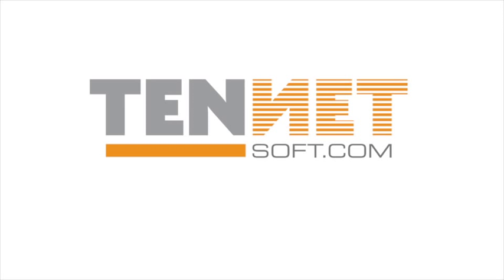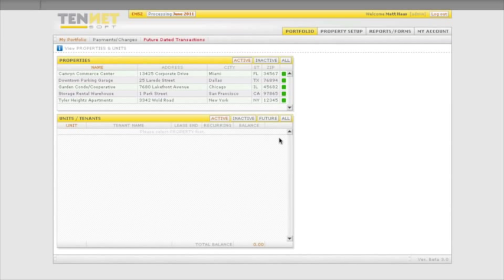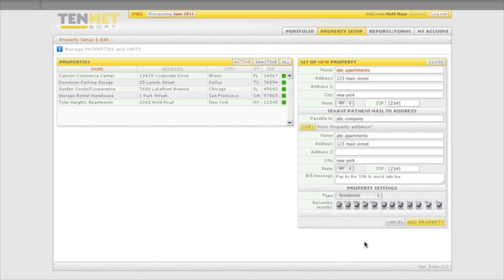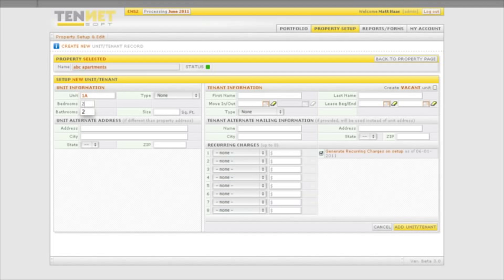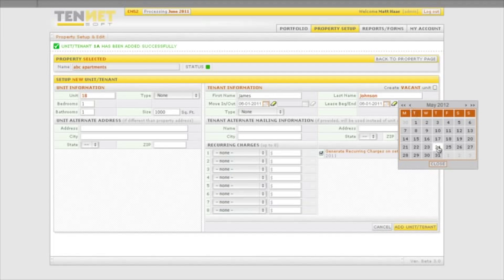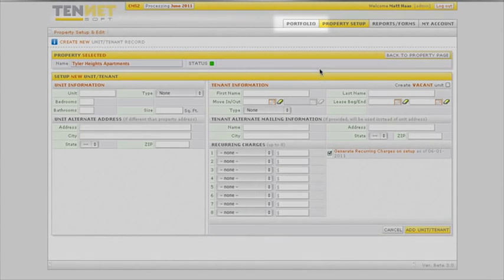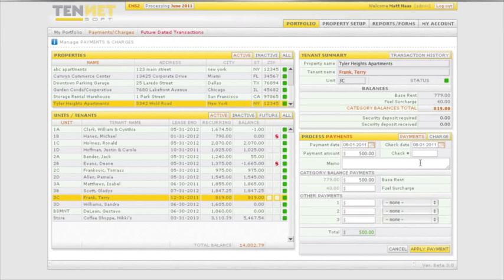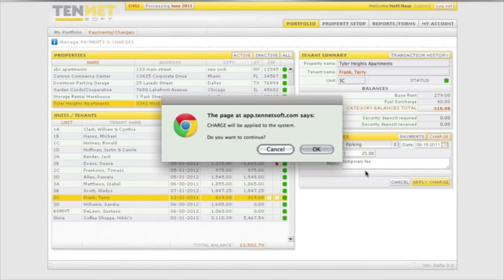TENNET ACADEMY: Set Up Guide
movie: quick set up guide by Matt Haas, co creator and director of Customer Support for Tennet - online property management software. Matt explains how to set up and establish account, set up your building portfolio, set up the units and tenants and record the basic transactions.